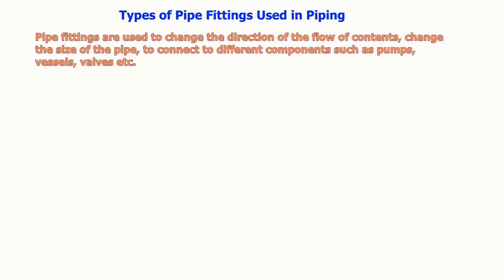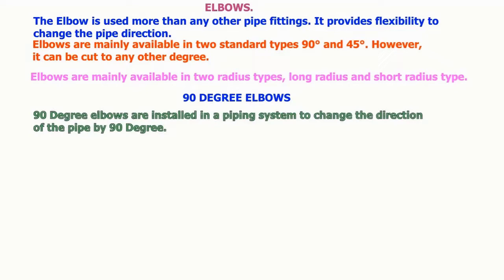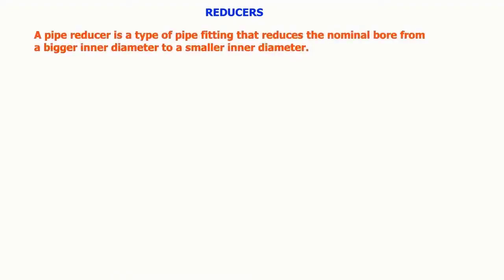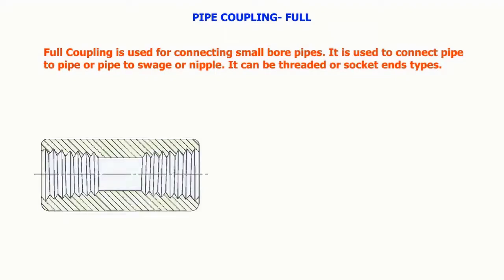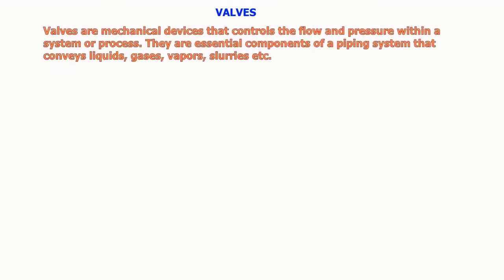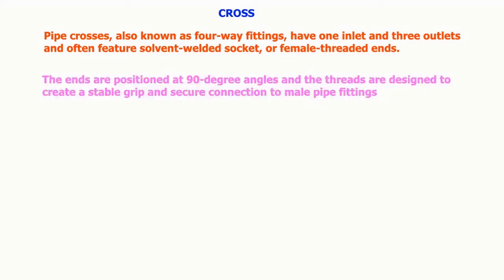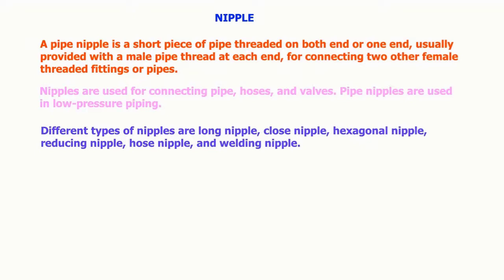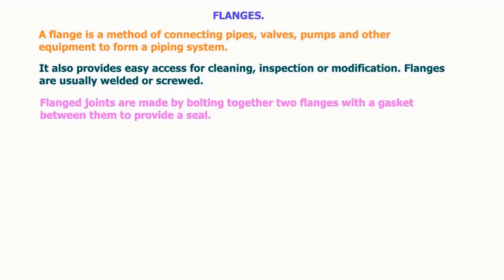Types of pipe fittings used in piping construction.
Types of pipe-fittings, used in piping construction. The types of pipe-fittings employed in the construction of pipes. The types of pipe-fittings that are employed in piping construction. There are various types of pipe-fittings that are utilized in the construction of pipes. In piping construction, there are various types of pipe-fittings. The piping construction industry employs specific types of pipe-fittings.